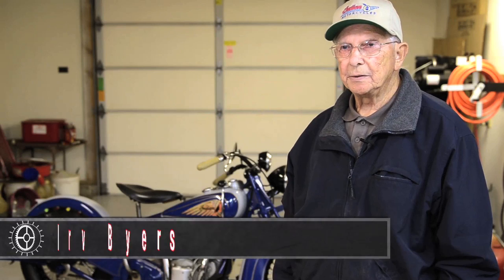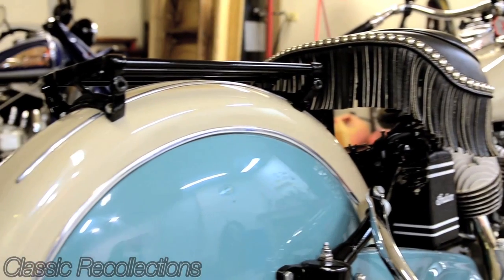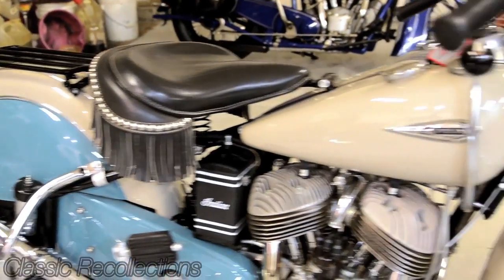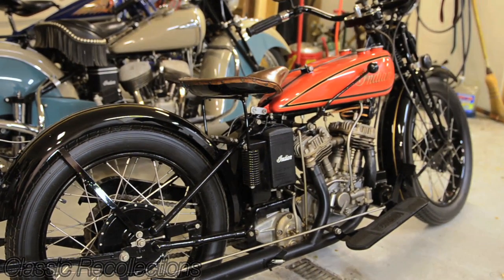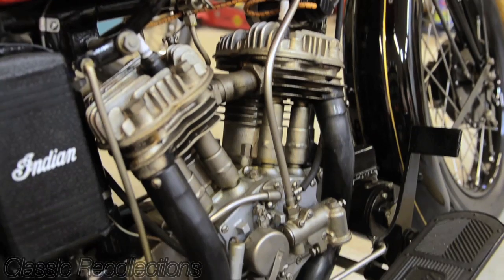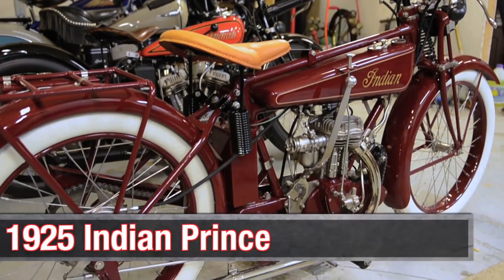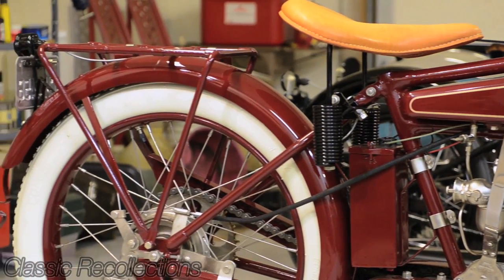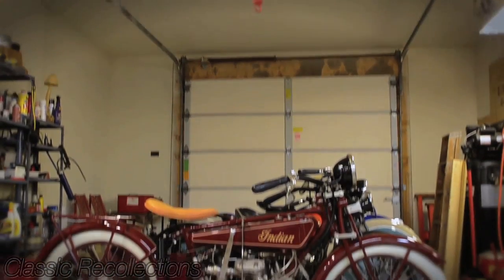Classic Recollections: Vintage Indian Collection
Join Irv Byers as he highlights several of his restored vintage Indian motorcycles.

Produced by: Prestige MotorCar Photography